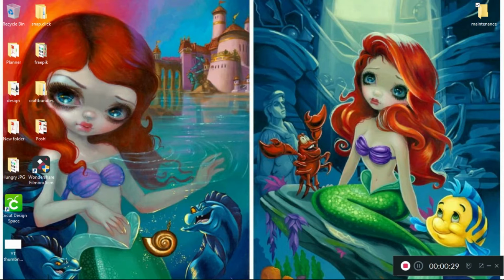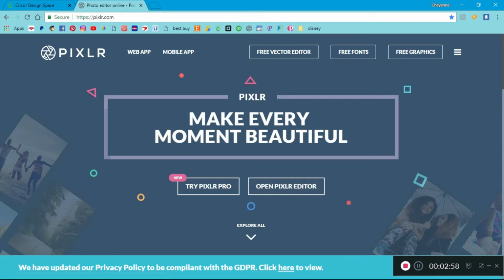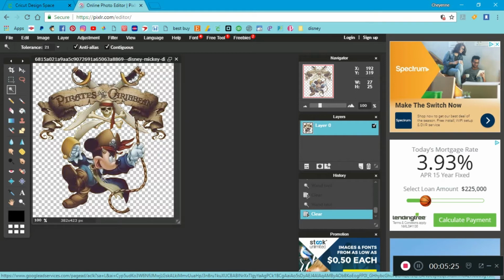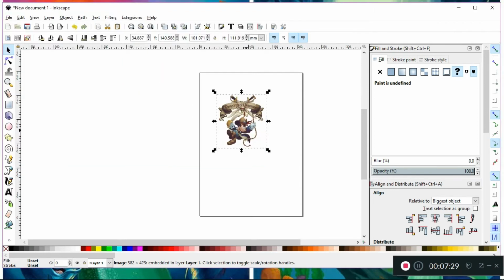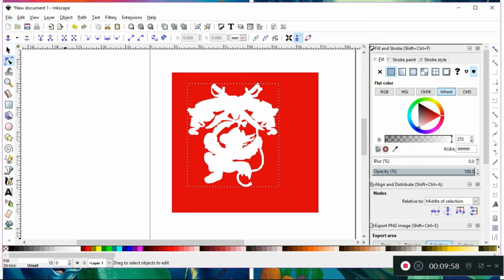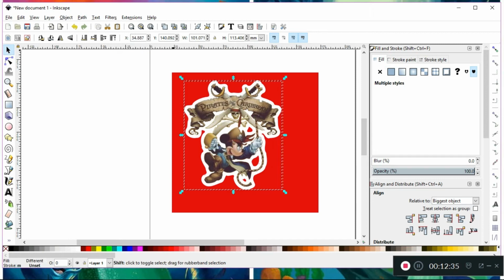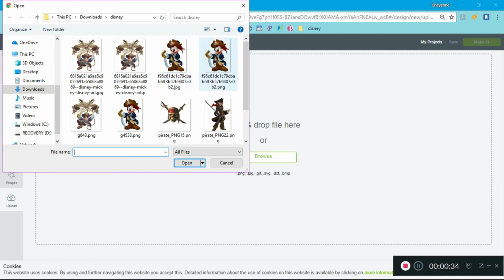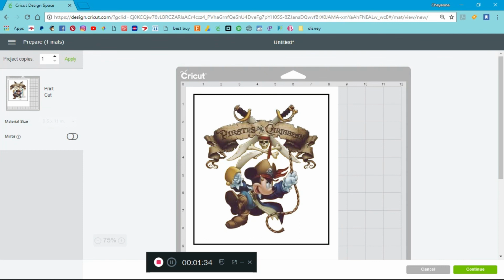#222 Making your own Disney die cuts and stickers for personal use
Hello everyone!
I'm going to show you how I take images I find on the internet and turn them into die cuts and stickers. I use Pixlr, Inkscape, and Cricut Design Space.

REQUEST SAMPLES: I'm happy to send out free samples so you can try the products! Private message me or send an email.